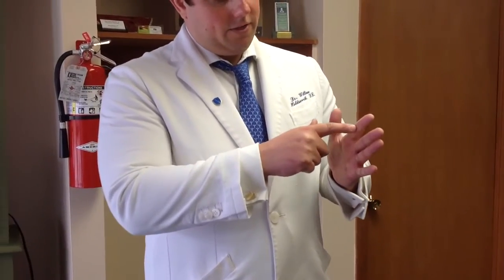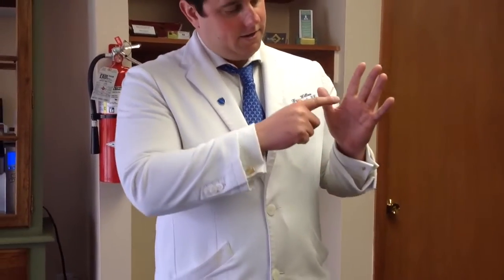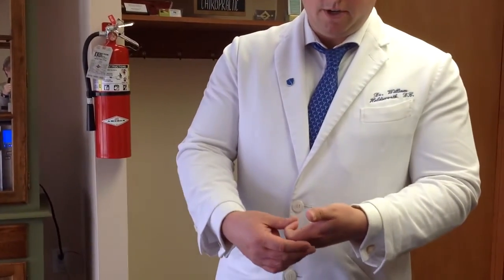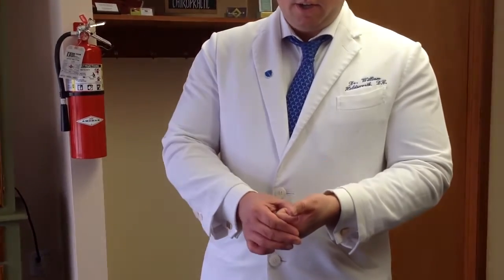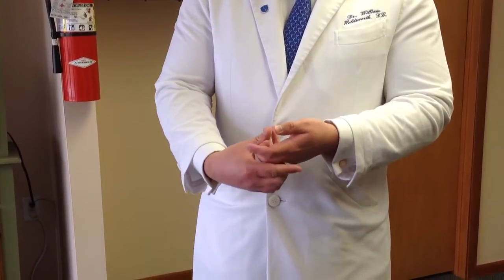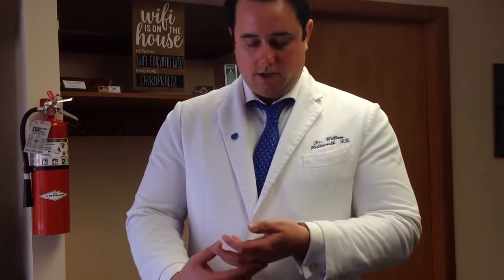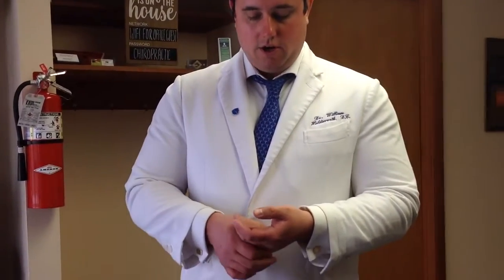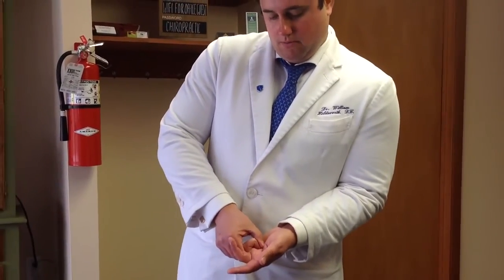Warm-Up & Help Joints With Arthritis With This Exercise Shown By Newton Andover Chiropractor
Newton Andover NJ chiropractor Dr. William Holdsworth DC from Pain Relief Chiropractic LLC shows how to stretch and gently introduce motion into the finger joints.